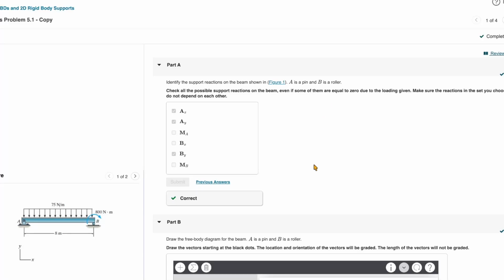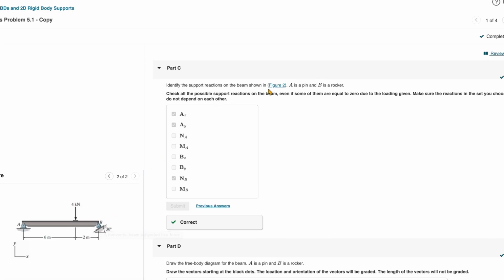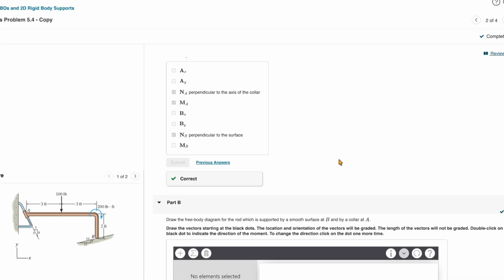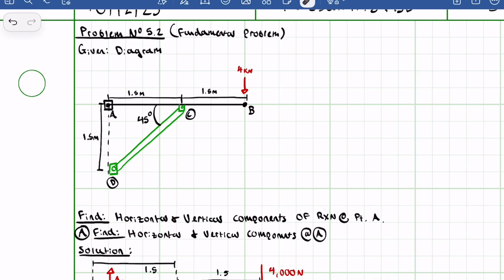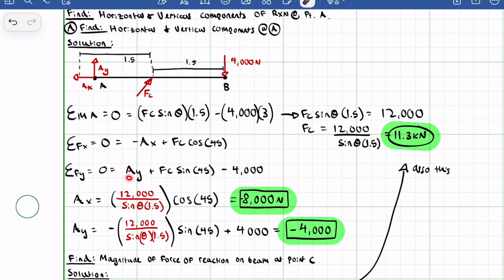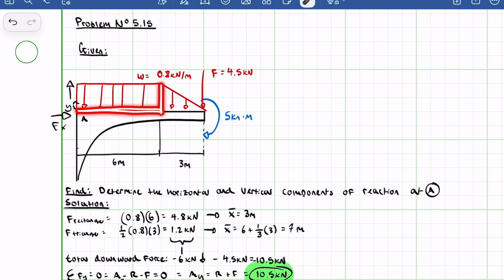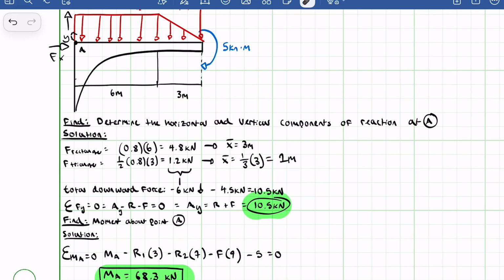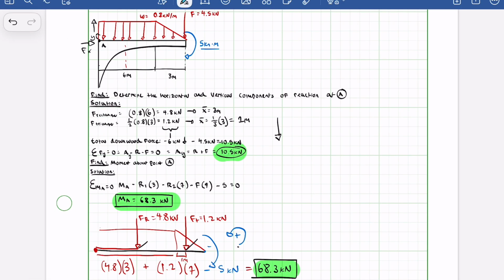CEEN241 FBDs and 2D Rigid Body Supports Statics HW15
Mines CEEN241 - Problem 5.1, 5.4, 5.2 and 5.15.